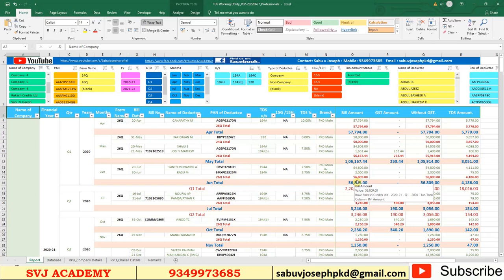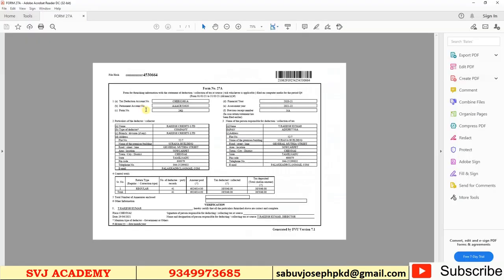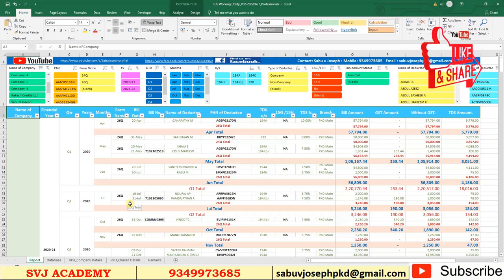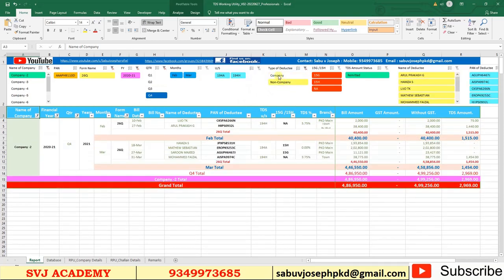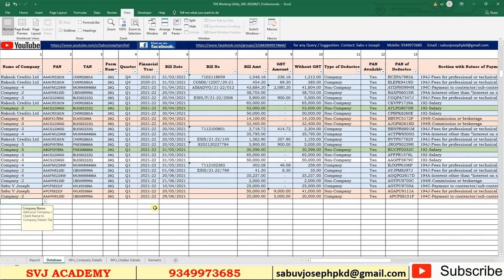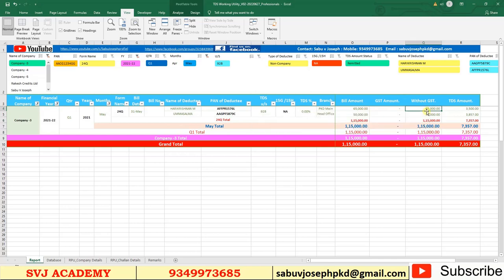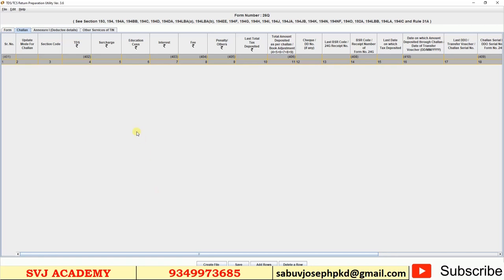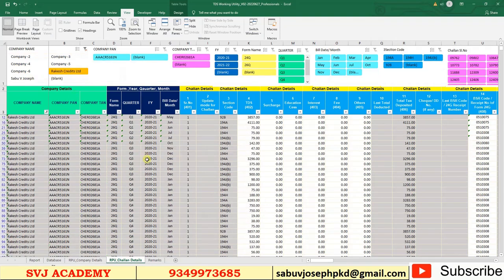How to Calculate TDS in Excel FY 2021-22 | TDS Calculation | 24Q |26Q | Automated RPU | SVJ Academy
How to Calculate TDS
Hai, I am Sabu Joseph, Welcome to SVJ Academy

In this video I am showing how to Calculate TDS on Salary and Other than Salary (24Q & 26Q), how this Utility will help you to remit monthly TDS online and e-filing the Quarterly TDS Returns. If you are using any TDS Software or using RPU, all the relevant information will get from this Utility

How To File ITR 1 For AY 2021-22 with JSON Utility | How to import Pre-Filled Data AY 2021-22

How To File ITR 4 For AY 2021-22 with JSON Utility | How to import Pre-Filled Data AY 2021-22

How To Calculate Income Tax & monthly TDS FY 2021-22 using Excel Utility | Compare New Tax & Old Tax easily